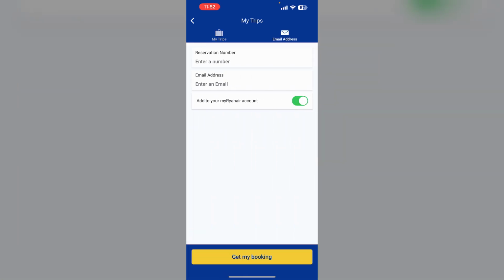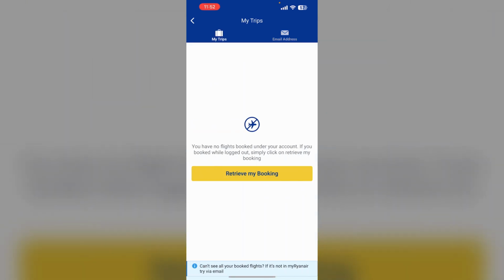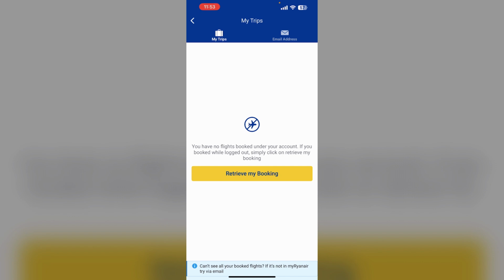How To Change Flight Date For Free Ryanair App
Find Out How To Change Your Flight Date On The Ryanair App Without Any Fees With This Helpful Guide.